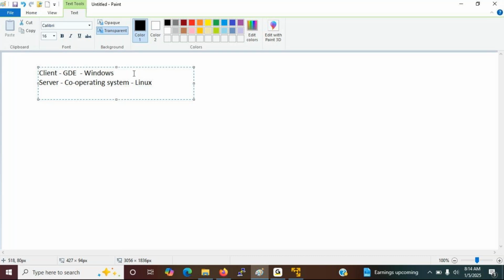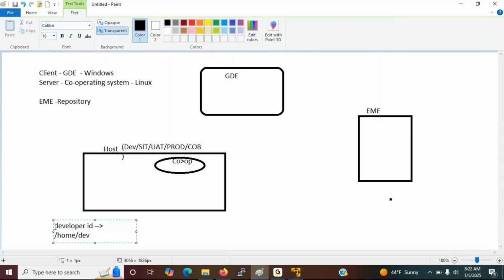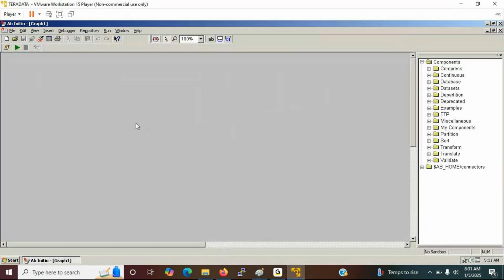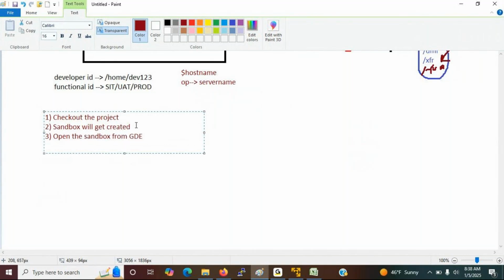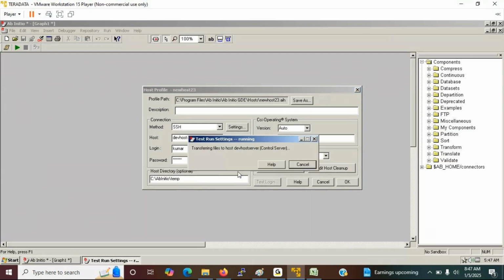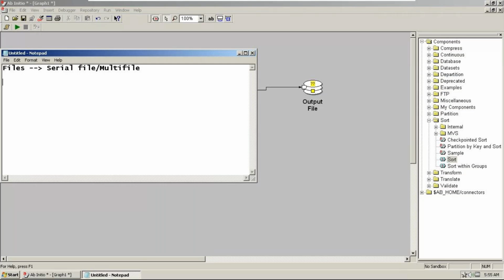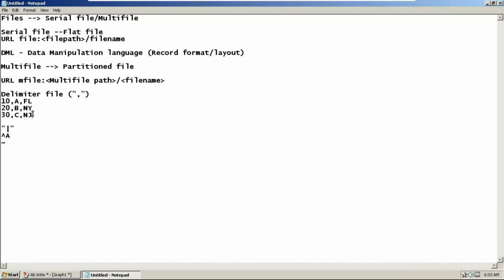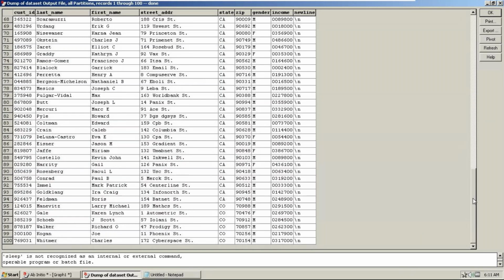Abinitio Architecture | Abinitio Training | Abinitio Course | Sun Trainings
🔥🔥In this video, you will learn about the Abinitio Architecture, benefits, overview

🌟 Ab Initio Training by Sun Trainings
🔹 What Is Ab Initio?
Ab Initio -Latin for from the beginning is a powerful ETL Extract, Transform, Load tool used for:

Data integration and processing
Large-scale analytics
Batch processing and cleansing
It is widely known for its scalability, performance, and reliability, making it an essential tool in industries like finance, telecom, and retail.

🔹 Key Components
Graphical Development Environment GDE: User-friendly interface for ETL workflow design.
Co-Operating System: Core engine for executing distributed workflows.
Enterprise Meta-Environment EME-: Metadata and workflow management.
🚀 Training Details
✅ Features of Ab Initio Training:
Duration: 30 Hours
Resources: Lab documents, materials, software for practice.
Certification: Course completion certificate provided.
Extras: Job assistance and assessments.
🏢 Corporate Training:
Customized Ab Initio training for businesses with hands-on labs, role-based learning, and 24/7 support.

🌍 Corporate Clients Trained:
Xoriant, TCS, AppsAssociat, Coromandel, Infosys, and more!

Enhance your ETL skills with Sun Trainings’ expert-designed Ab Initio courses!